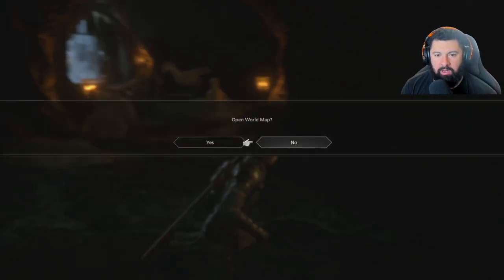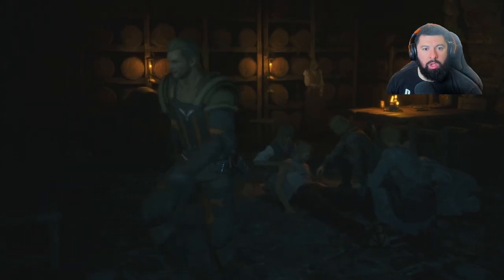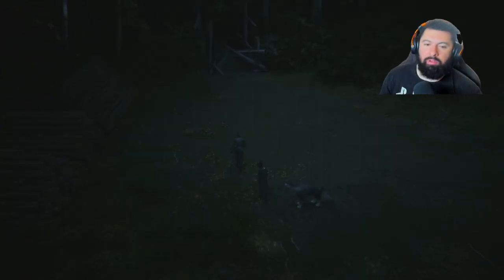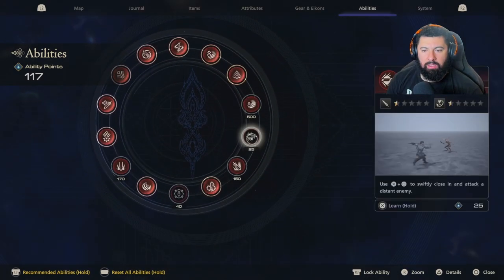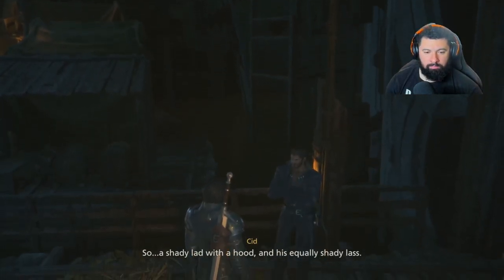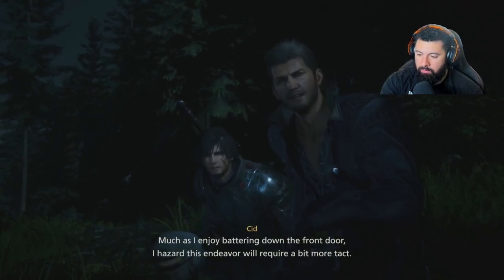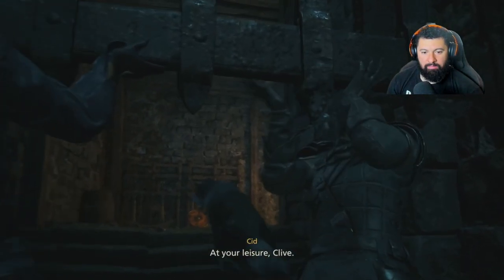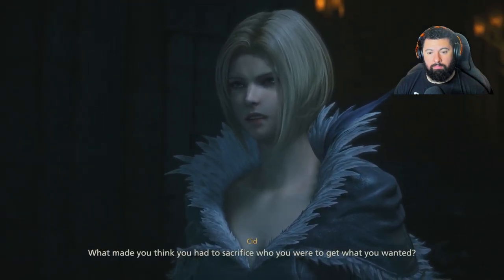Final Fantasy 16! Who is the Dominant Of Fire!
In this video, we're going to be discussing the Dominant Of Fire in Final Fantasy 16! Who is the strongest character in this game, and how can you become the dominant force in the game?

Twitch.tv/AlphaRique